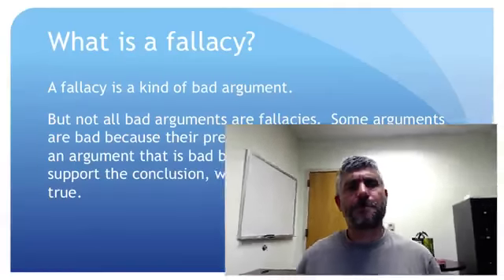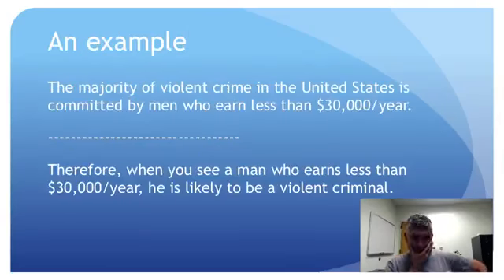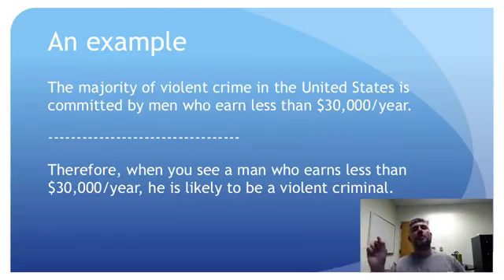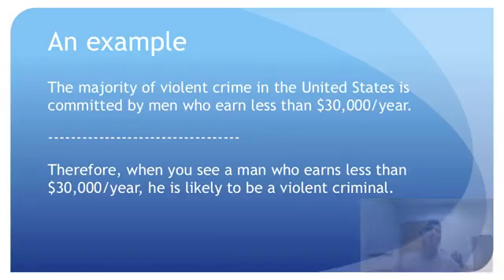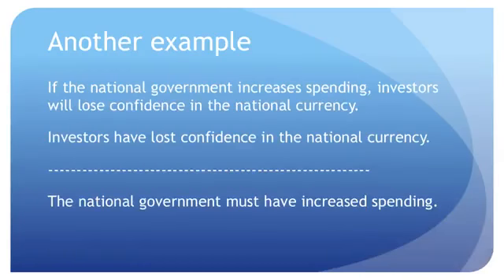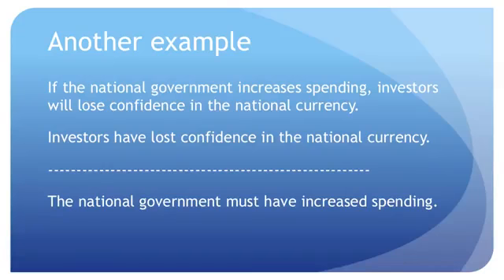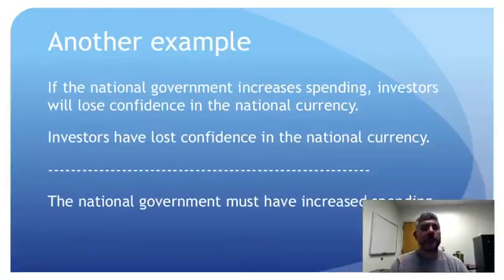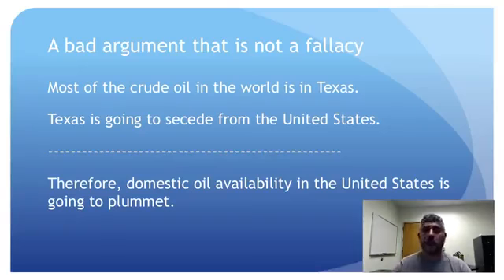Introduction to Fallacies